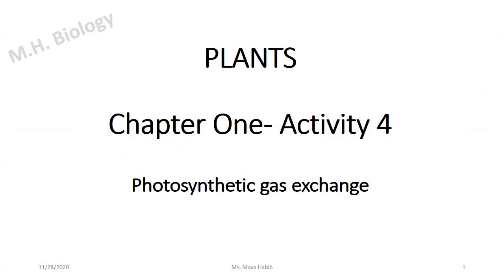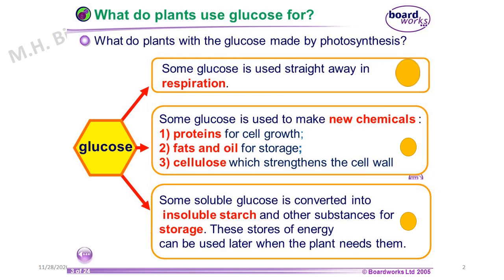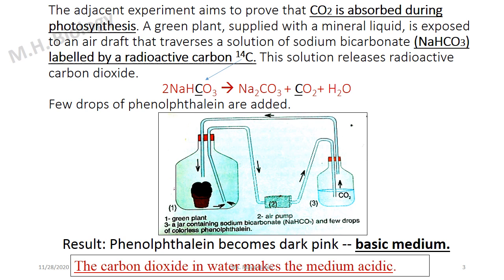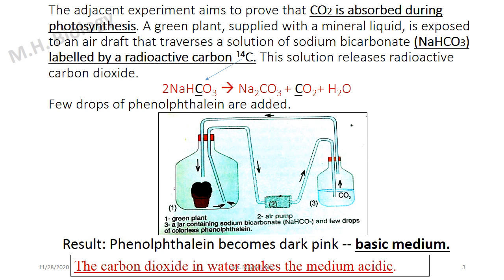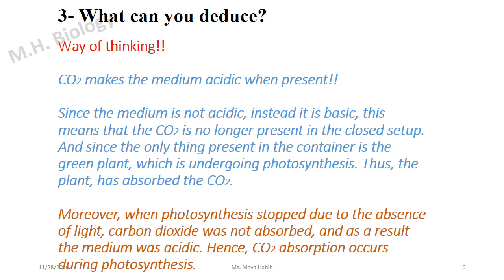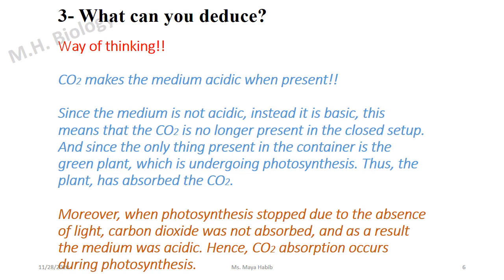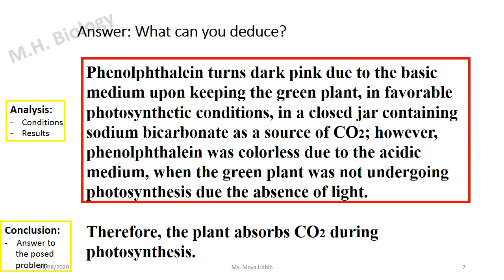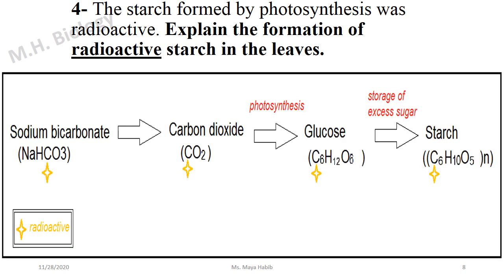Plants and Photosynthesis - Part 7